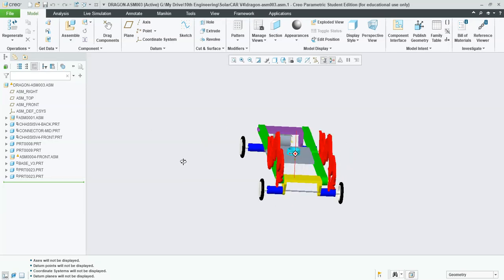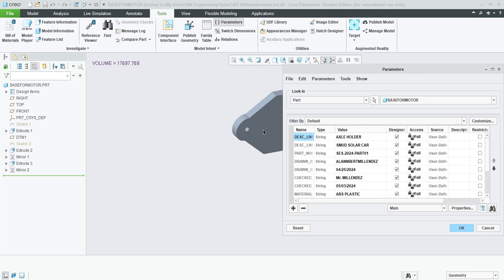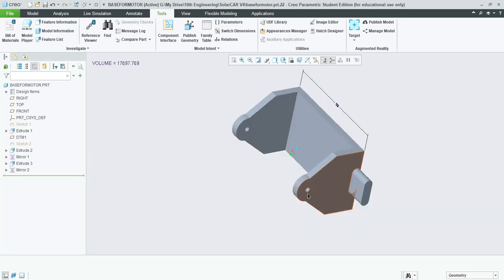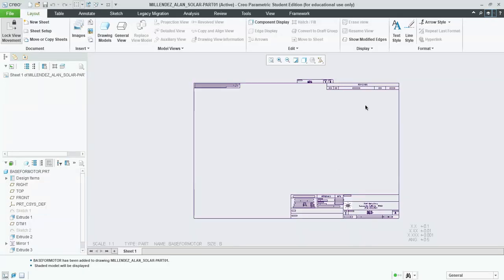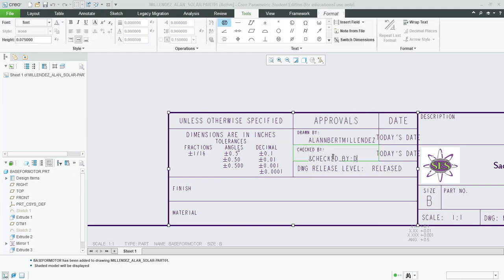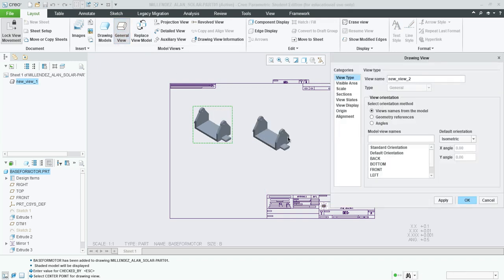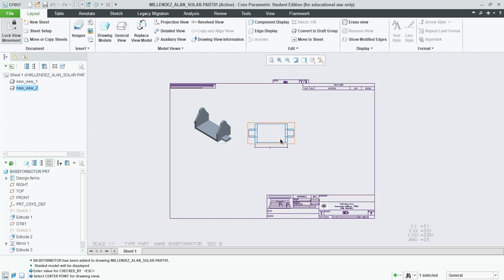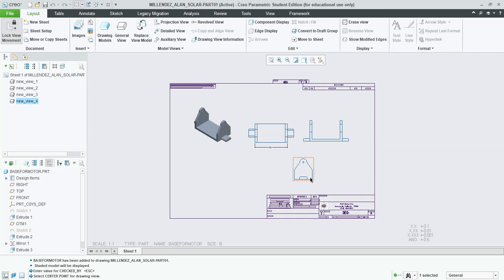ENGR10 - 1 Drawing sheet of each Solar Car Part